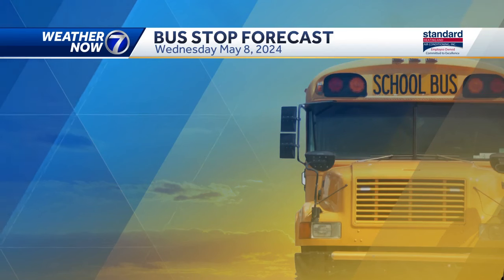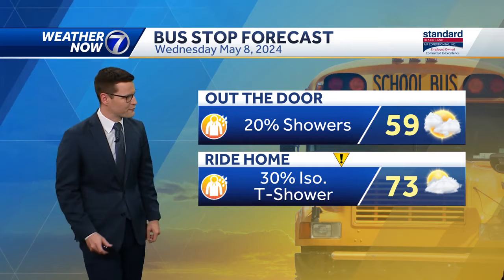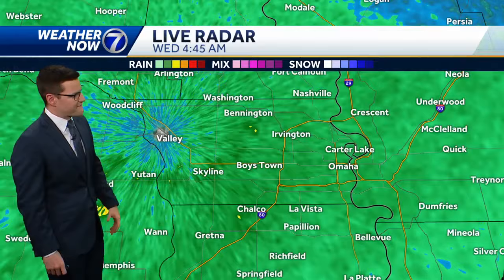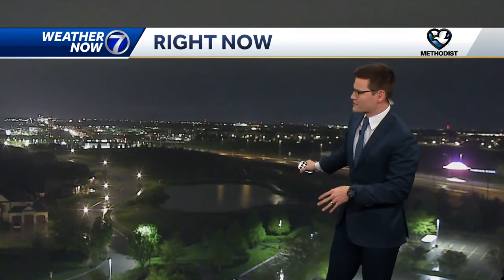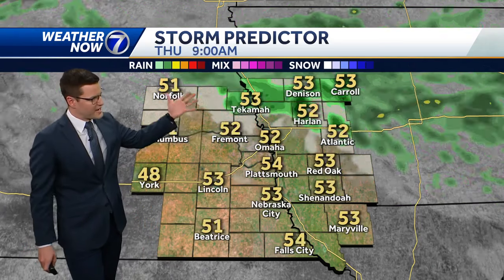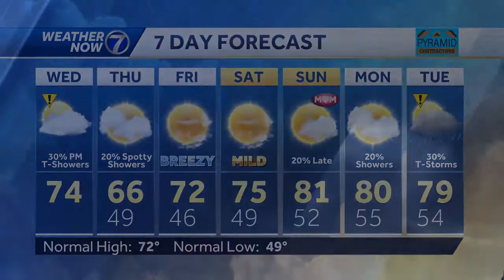Spotty showers, storms possible Wednesday